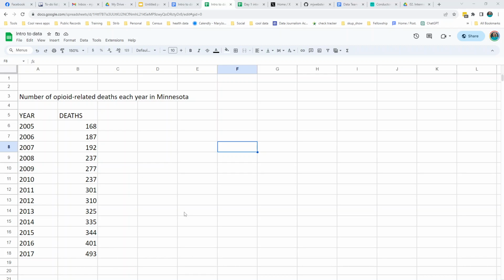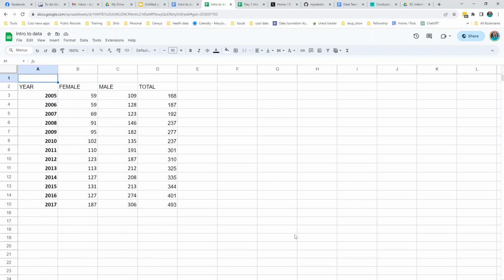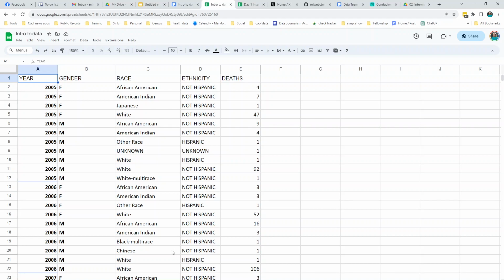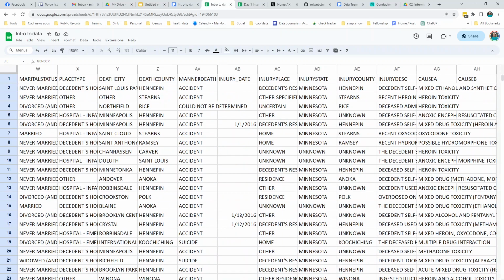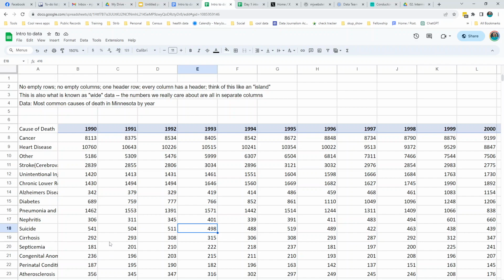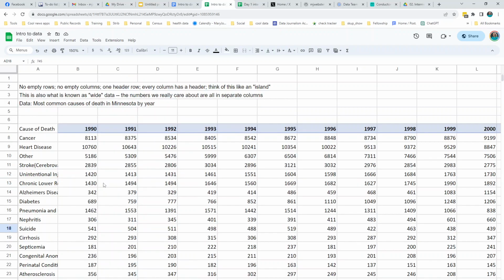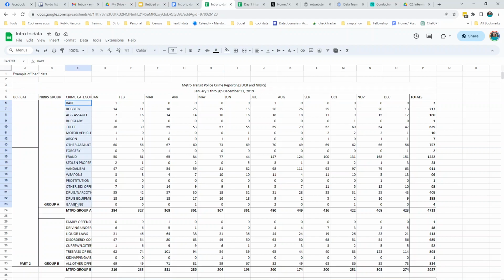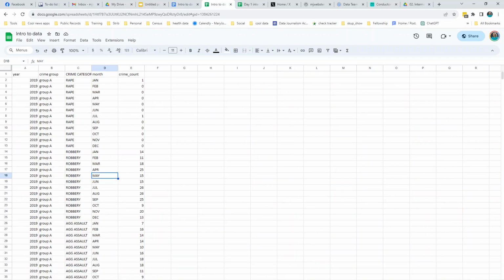Intro to basic data concepts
Understanding the difference between summarized and detailed data; how to ensure you have "tidy" data; difference between wide and long data.